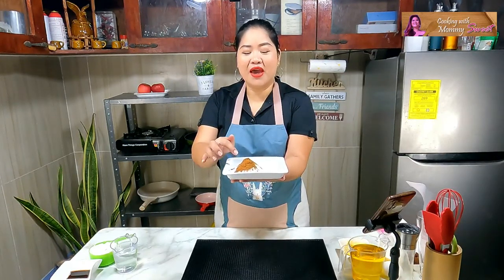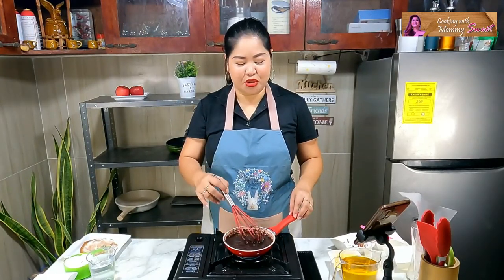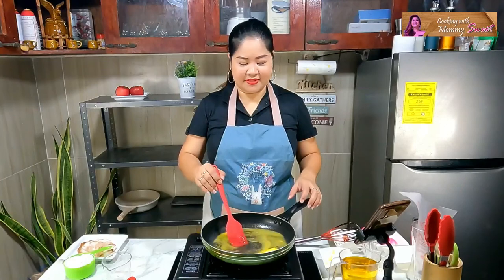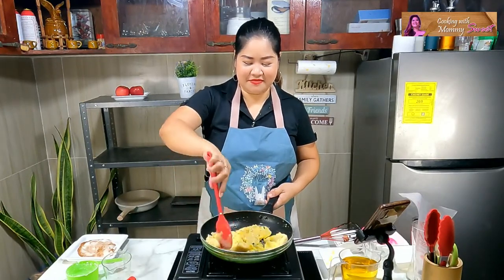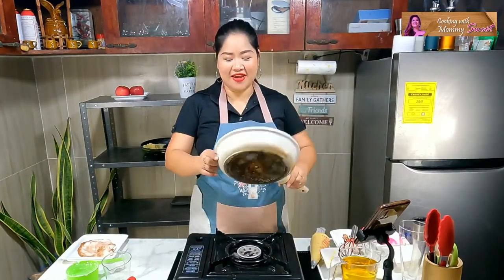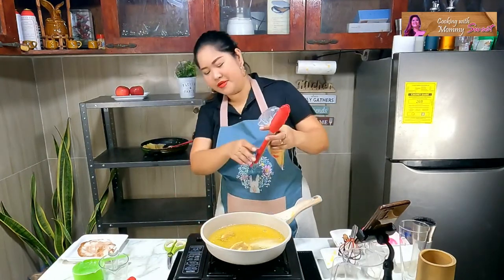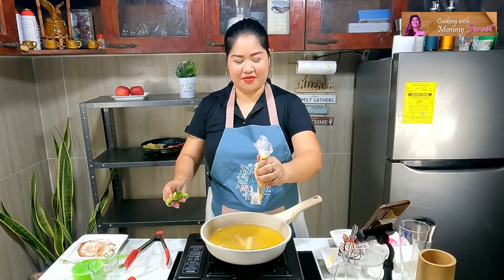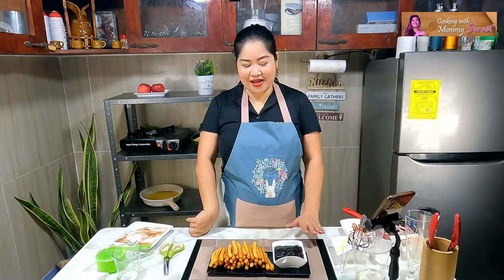Churros Recipe with Chocolate Sauce | Cooking Live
A delicious snacks made with simple and minimal ingredients found in the kitchen, made more sinfully delicious with chocolate sauce and cinnamon sugar.